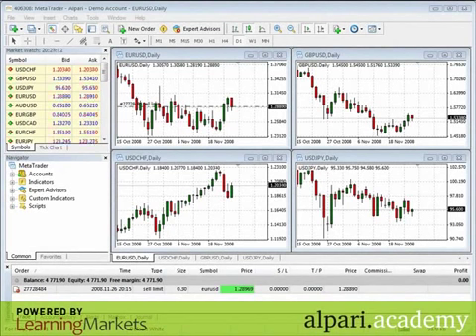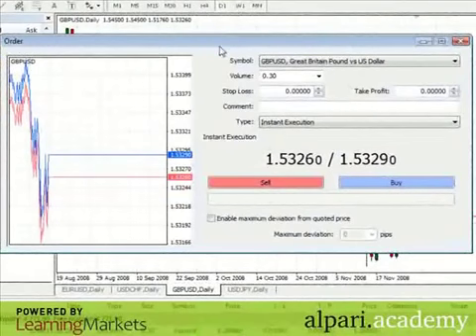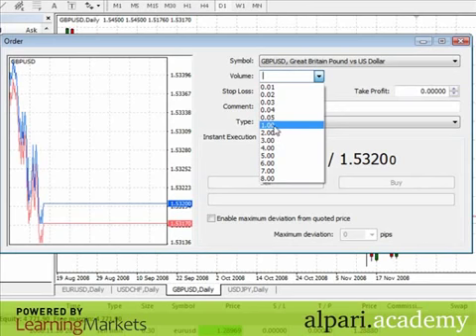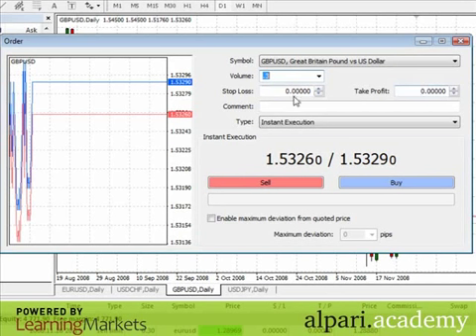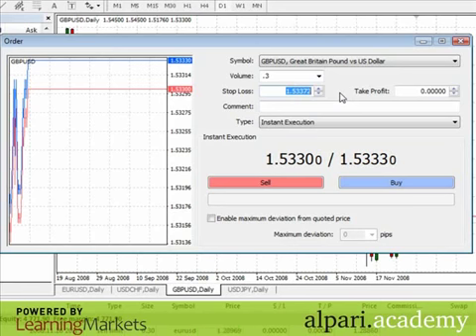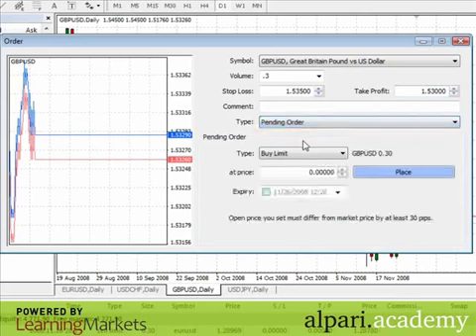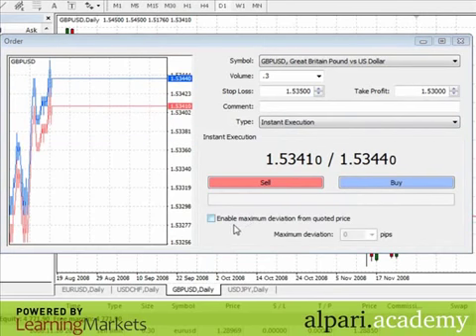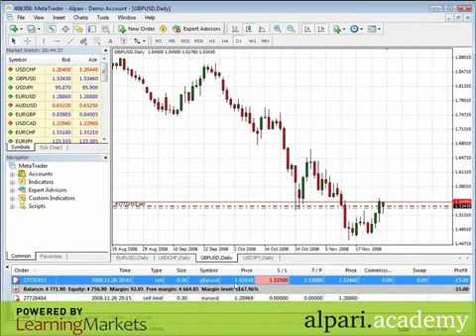How to set your stop loss before sending market order on MT4 @ Forex Factory